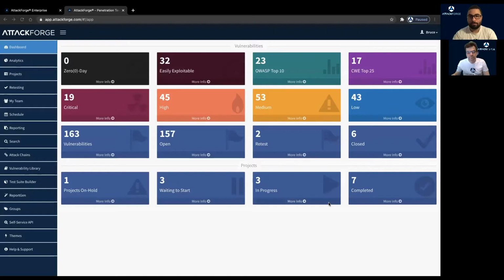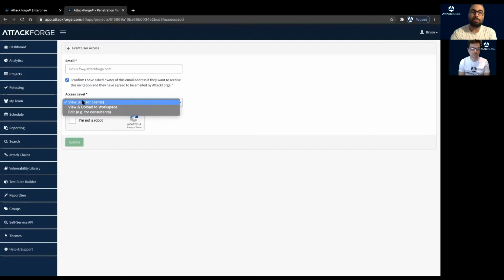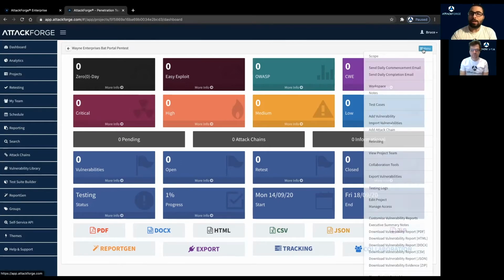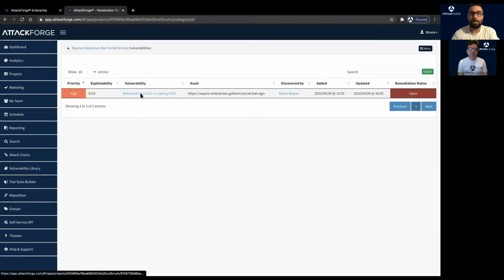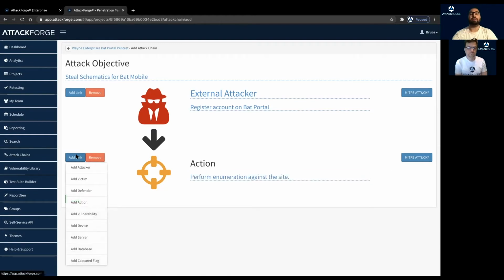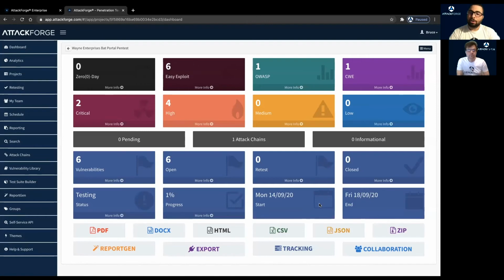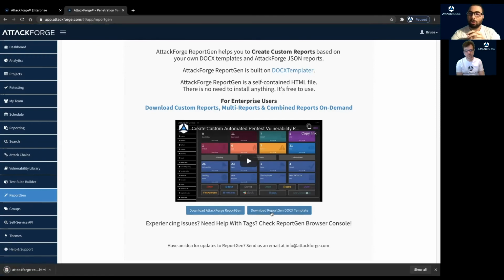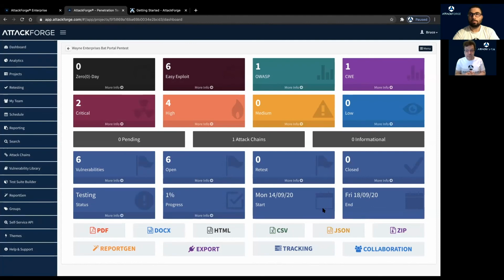Black Hat Asia Arsenal 2020 - AttackForge: Pentest Management & Collaboration Platform for Everyone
AttackForge.com is a free-to-use platform to manage your pentesting projects & collaborate with everyone who needs to be involved, reducing overheads and pain for Customers, 3rd parties and Pentest Teams. This is what makes AttackForge unique and different to other pentest management & collaboration solutions. It goes beyond automated reporting and issue library. It brings everyone together in one place and gives them tools and workflows to initiate & deliver a pentest from start to end, and also manage remediation testing.

Pentesters love to break things. However, they hate responding to unnecessary emails and phone calls; having to chase people for details to start testing; having to figure out who to talk to when things aren't working; and most of all having to write and review reports. AttackForge.com is purpose built to help pentesters focus their time and efforts on breaking things, and reduce distractions and unnecessary tasks. This helps to get the best out of the pentest team and provide better results for customers.

AttackForge.com also helps people to start a career in penetration testing. AttackForge provides a secure online environment to create a portfolio of pentests to reflect skills, knowledge, and communication ability in an industry-standard way – to demonstrate to recruiters and future employers that they are ready for the workforce. This may also help to reduce the shortage of supply and skills-gap our industry is currently facing.